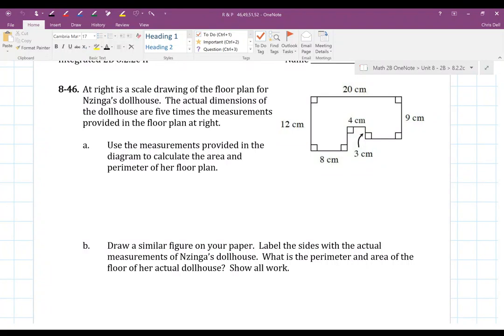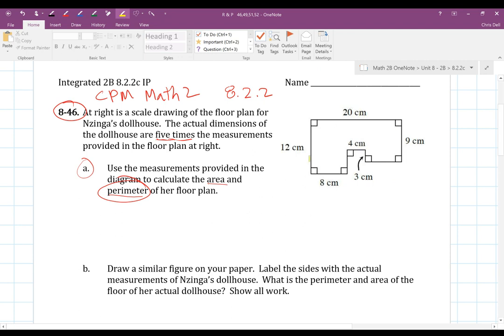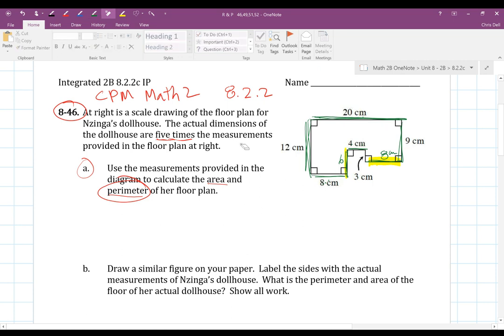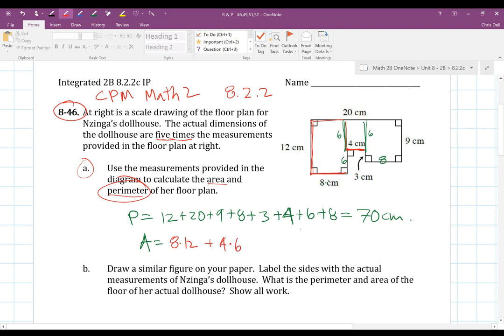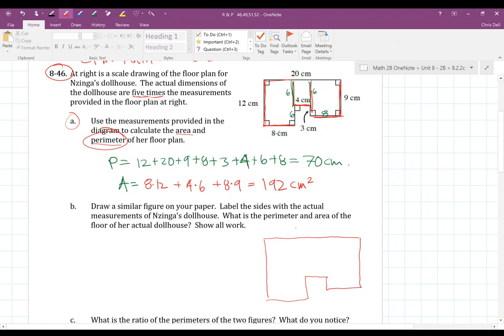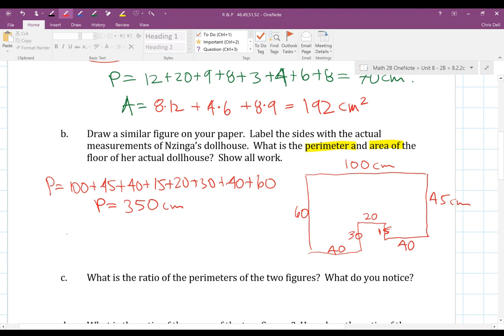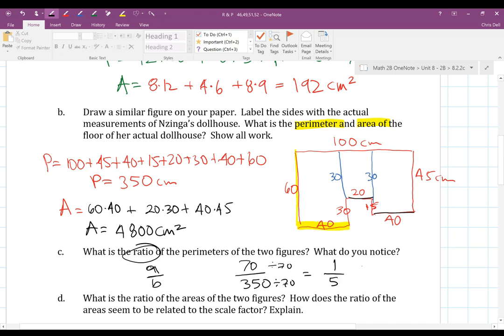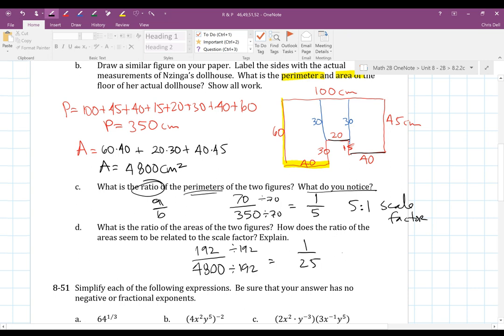CPM Math 2 Section 8.2.2 #8-46 (Area and perimeter of Composite figures)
Learn with Mr. Dell as he computes the perimeter and area of a composite figure, then explores the scale factor as it relates to area and perimeter.